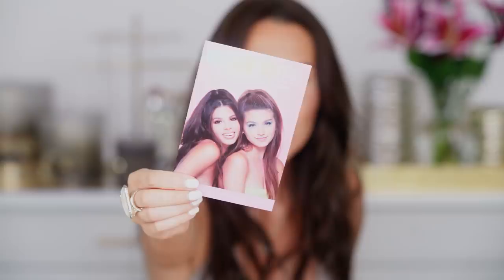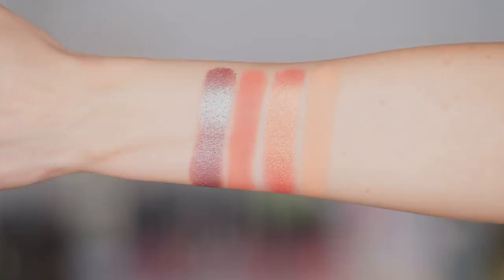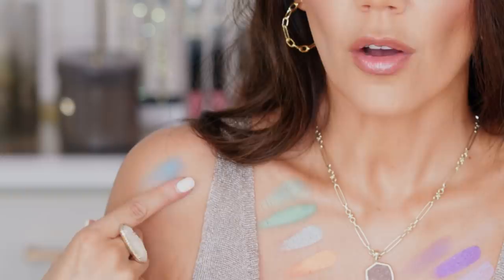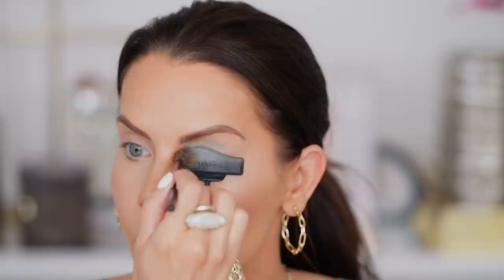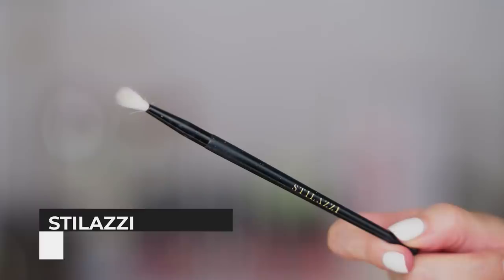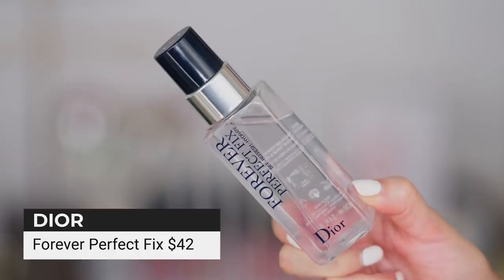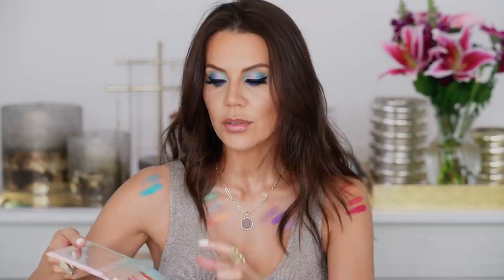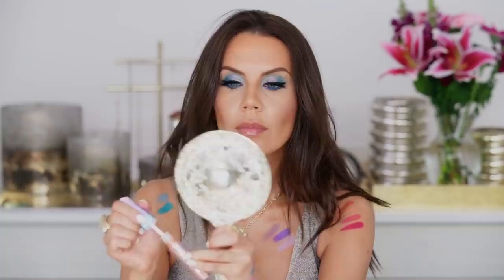CANDY SKIES COLLECTION ... Tati Reviews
Hey guys, today I'm reviewing the new Candy Skies collection by Laura Lee Los Angeles.  Hope you enjoy! xo's Tati

WEIRD PRODUCTS TESTED...Some of these are Amazing!

Laura Lee Los Angeles Candy Skies Color Palette $45
Laura Lee Los Angeles E Bug Lip Gloss $16
Laura Lee Los Angeles Strawberry Sky Lip Gloss $16
The Crease Piece | Cut Crease Creation Kit $24.99
Stilazzi L215 Crease Blender Brush $8
Stilazzi L217 - Mini Crease Fluff $7
Scott Barnes Pro Brush #62 $24
Dior Forever Perfect Fix Setting Spray $42
Revlon Vinyl Eyeliner $6.99 // Royal Rules

(yes, that's still my current PR address)
Tati Westbrook
1905 Wilcox Ave
Suite 111